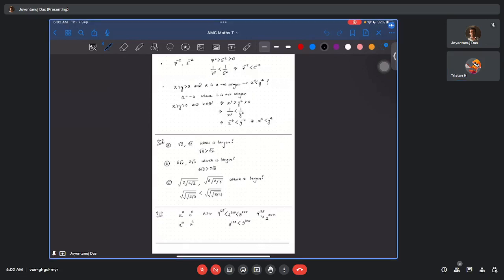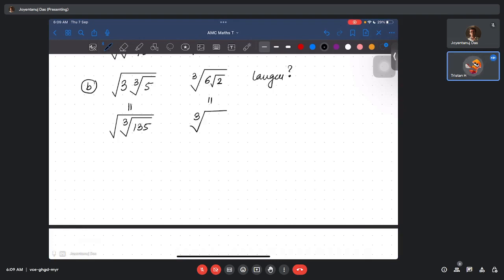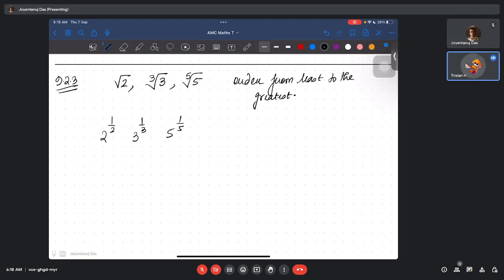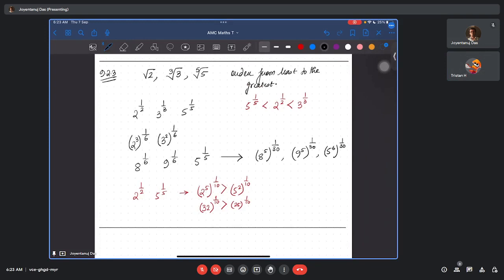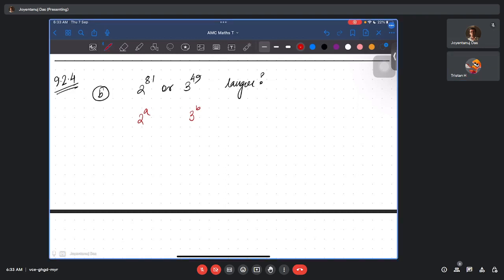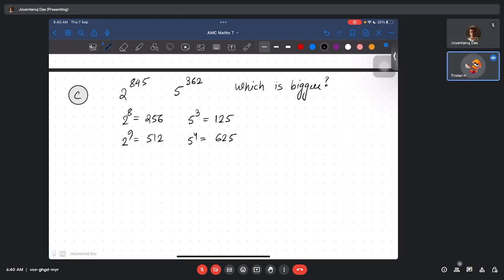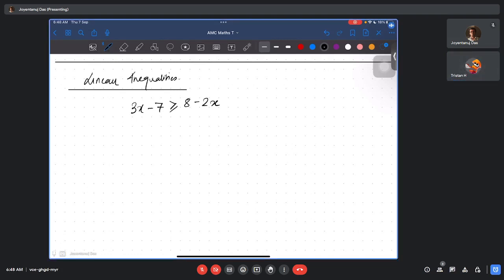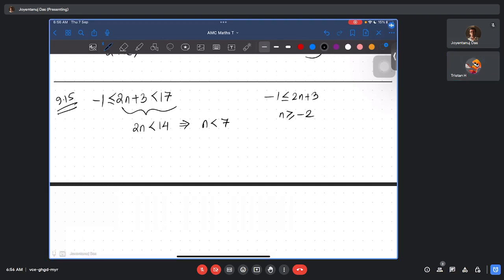Inequalities: A Gentle Introduction Part - 2.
In this video, we provide a gentle introduction to inequalities.